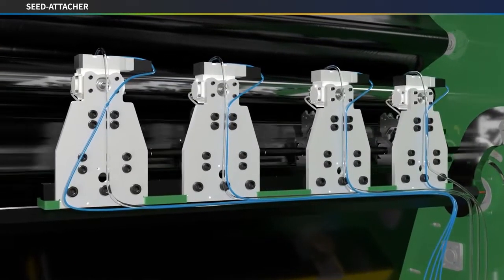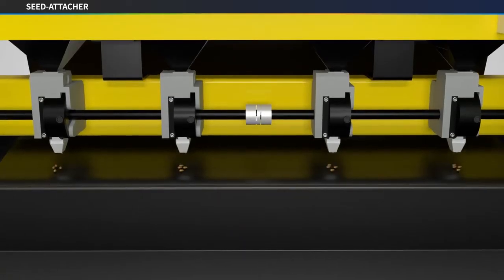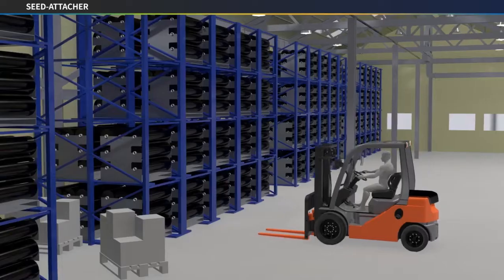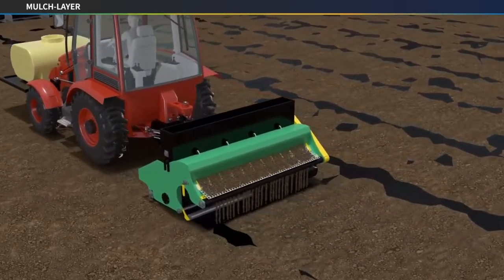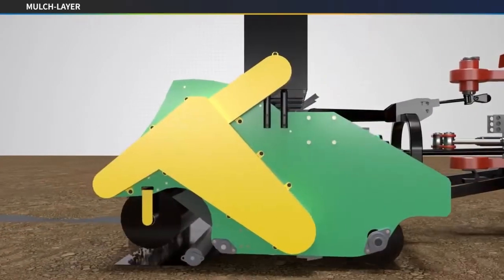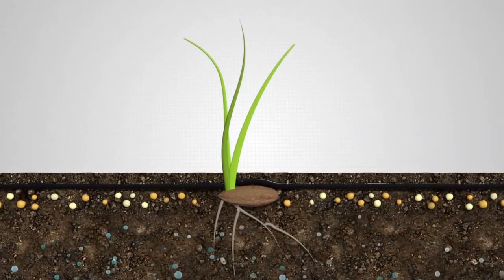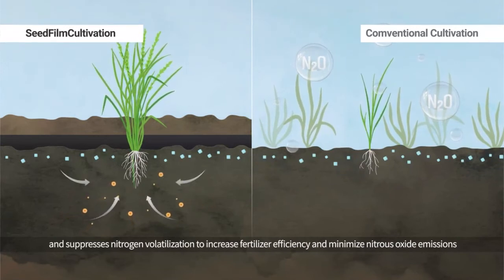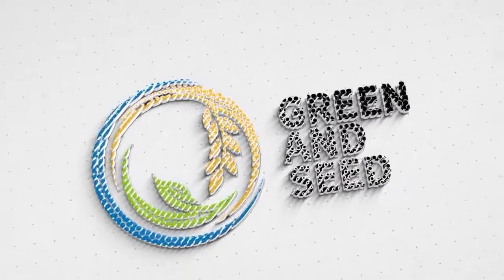Seed Film Cultivation